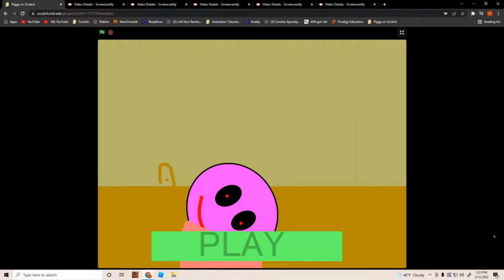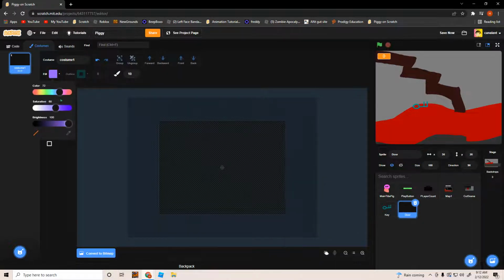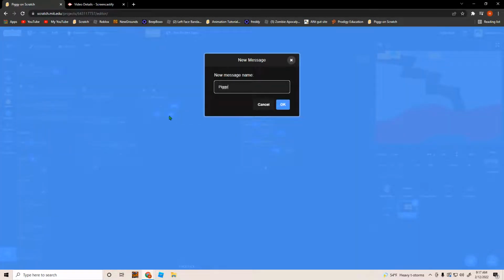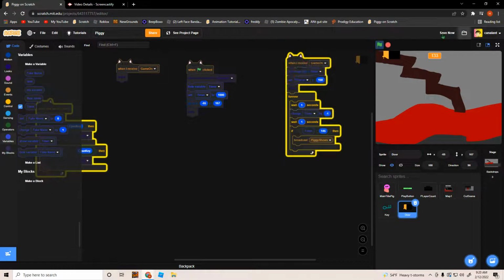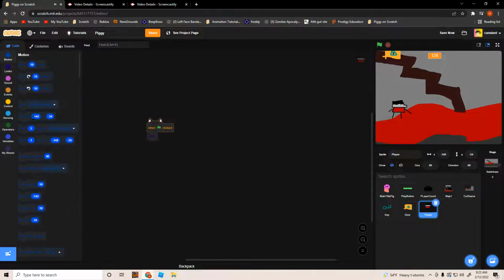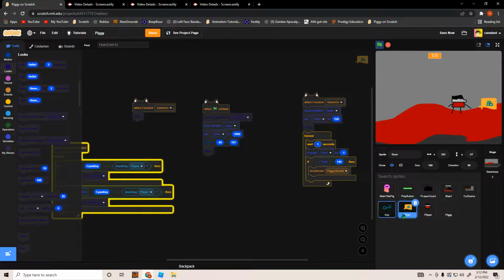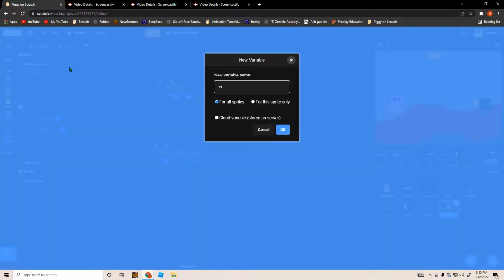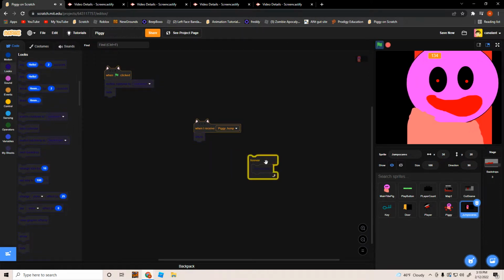How to make a beginner Piggy game | part 2 making the Piggy AI and map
Its a long boi today
times: 00:09 - intro (WATCH)
00:41 - making a map
01:45 - making a key
03:40 - making a door
10:54 - making player (After making a door and after, I struggled on the code lol)
12:29 - player code
16:11 - recoding door (I struggled)
18:34 - making a piggy (NOT DONE)
22:52 - making jumpscares (Also not done lol)
24:49 ending

PS: The "Not done" is I will fix next episode!